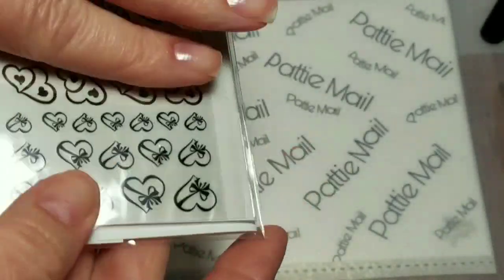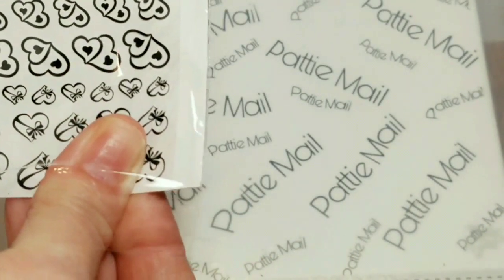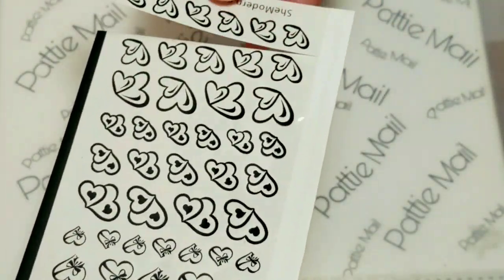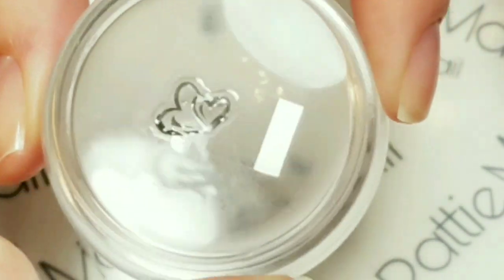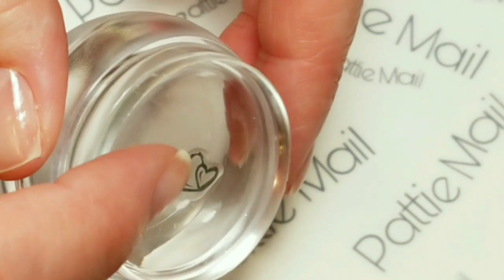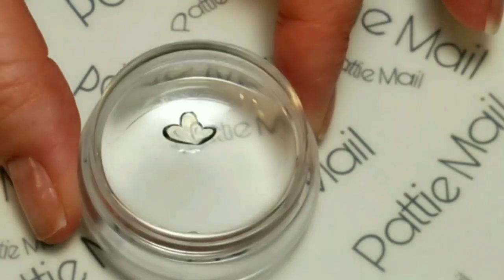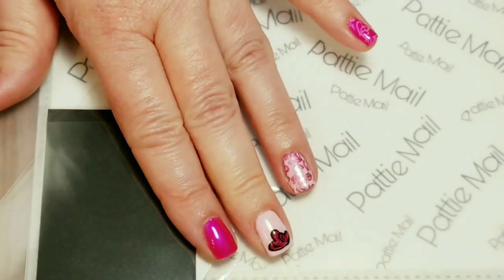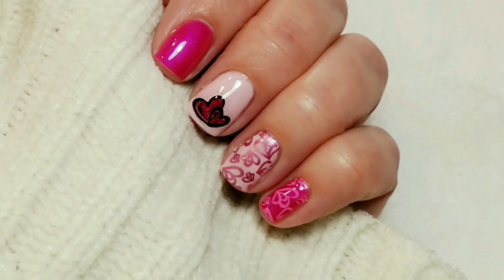Heart Mani - She Modern & Stamping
Hello, I hope you like this video. I have created a heart mani with stamping and She Modern Foil Arts.